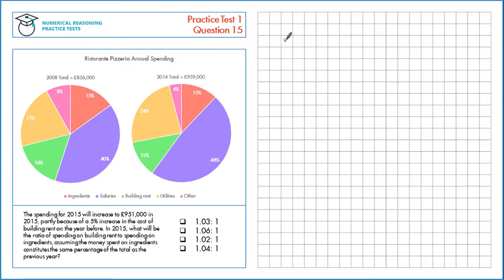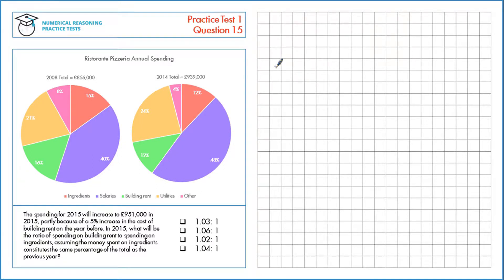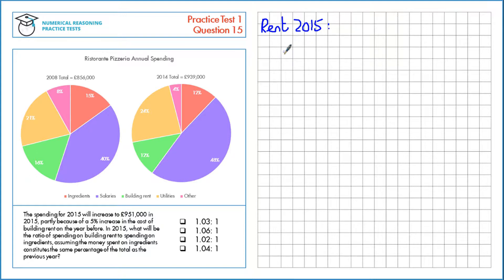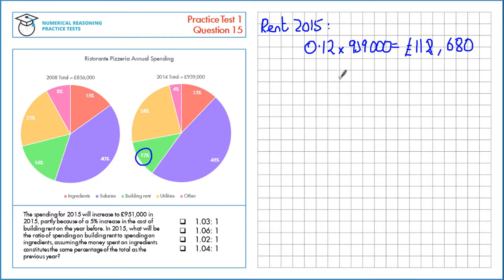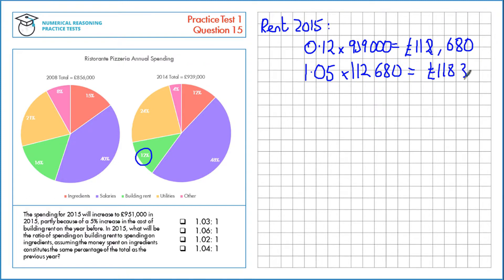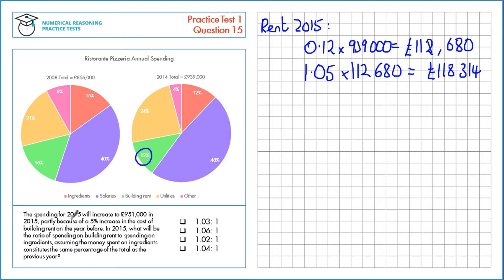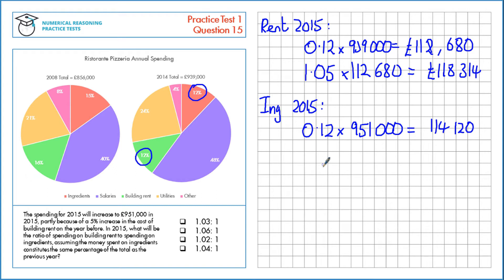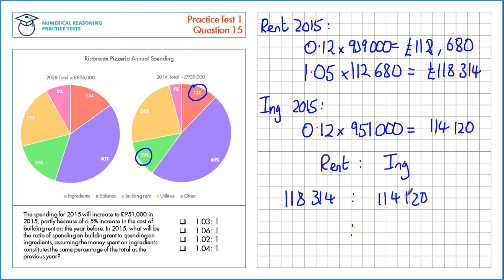Numerical Reasoning Tutor - Test 1 Question 15